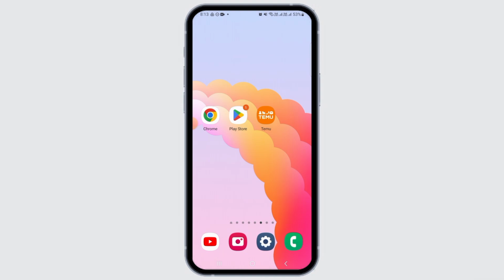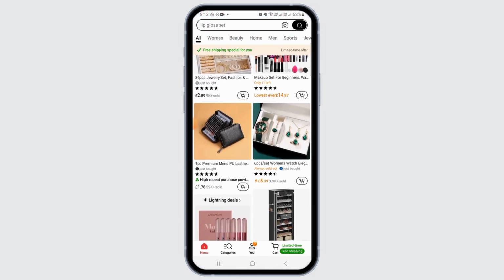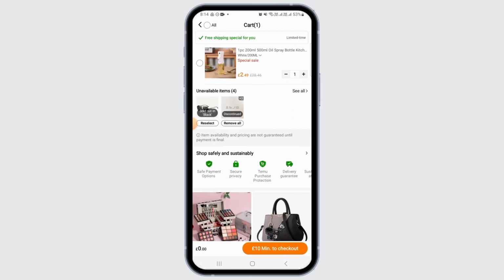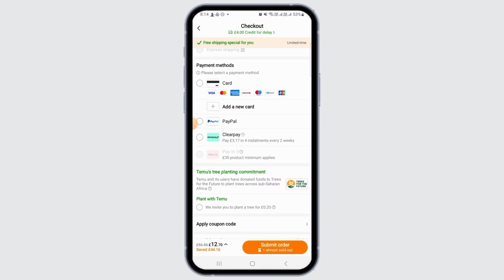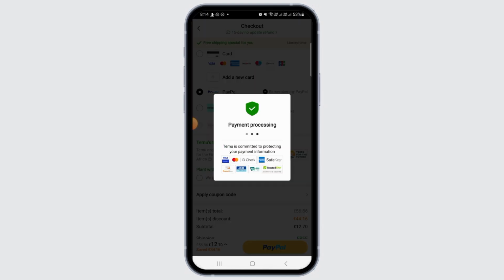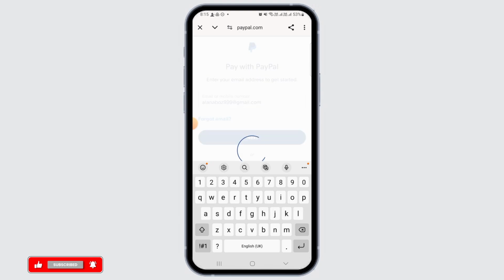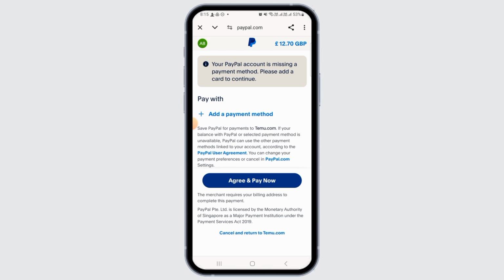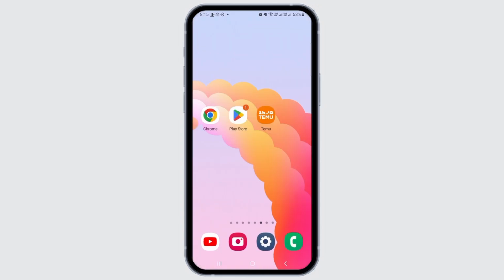How to Add Paypal to Temu App 2024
Are you searching for a way to add PayPal to the Temu app in 2024? This easy guide provides step-by-step instructions on how to link your PayPal account for seamless payments on Temu. Follow this straightforward process to enhance your shopping experience.

In this tutorial:
0:00 - Introduction
0:05 - How to Add PayPal to Temu App (EASY)

Learn how to effortlessly add PayPal to the Temu app in 2024 with this simple guide. This video covers the entire process, ensuring you can make payments smoothly and securely.